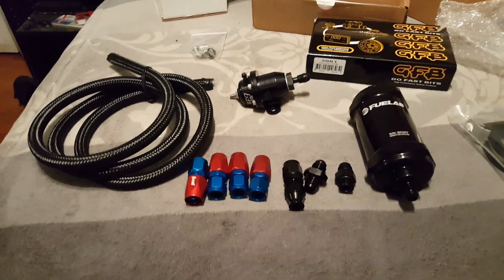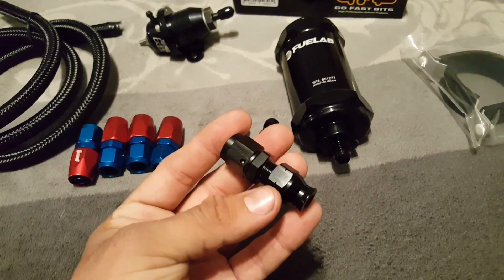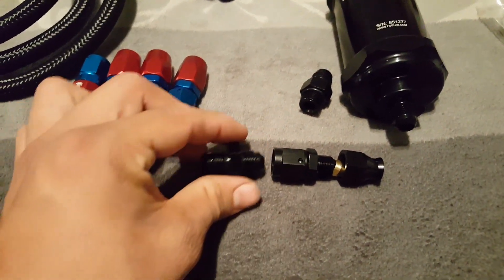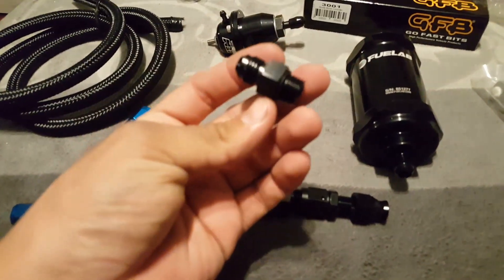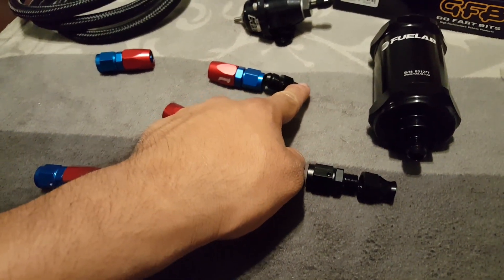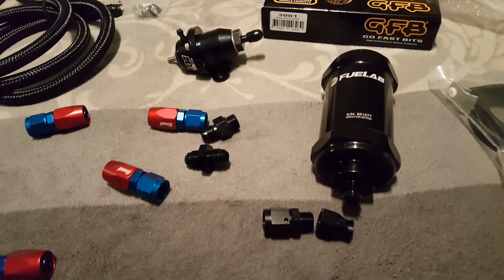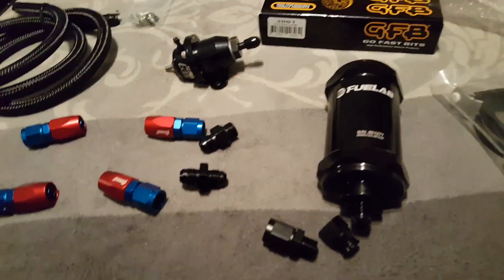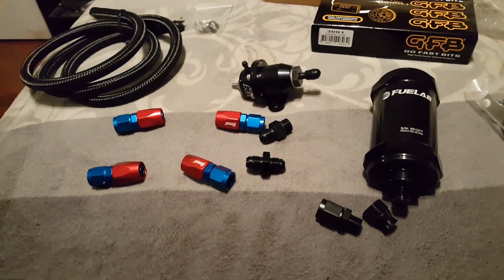How to convert fuel line to AN fittings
This may apply to civics, preludes, integras, or even other cars similarly. Be sure to measure your steel lines in order to purchase the correct compression fitting adapter, YOU MUST CUT THE FLARED END OF THE LINE OFF TO DO THIS. Also keep on mind. -6an is not the only option. You can go with -8an if you pleased, but for my application, -6an is sufficient. Aem fuel rails are advertised to accept up to -8an (for hondas ar least). It is important that your filter handle your fuel type and filtration requirements. If you can't filter down small enough, you risk injector clogging, failure, and even severe engine failure due to lean conditions. This set up is specifically for my 1993 accord CB7 that will see eventually e85 and boost. Hope this helps. After much researching online i finally figured it out (took me weeks!) and wished someone made a convenient little video that i couldve watched earlier and saved me time.. So i decided to make one in hopes it helps others with the same question.